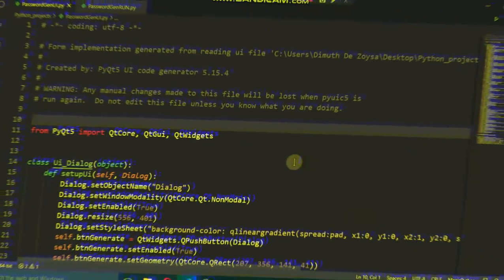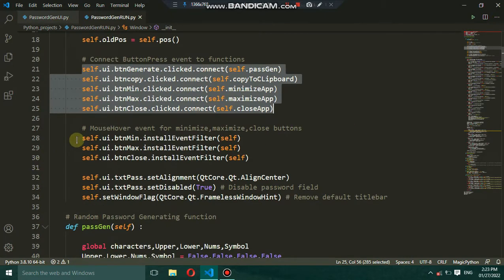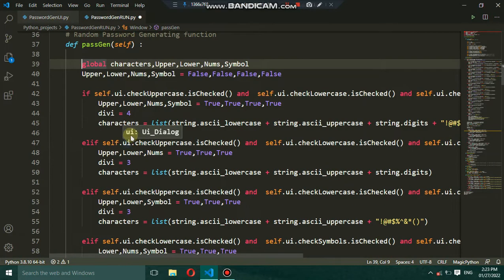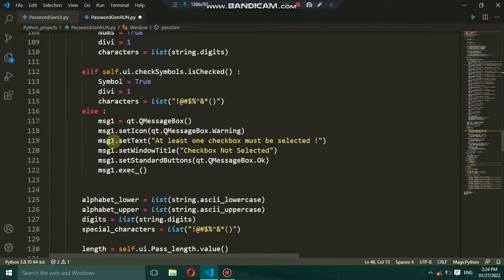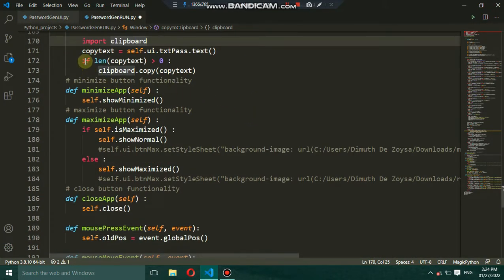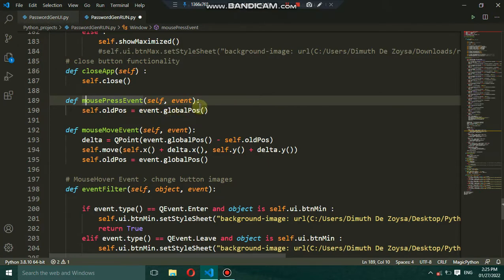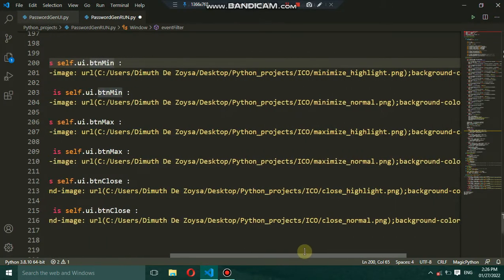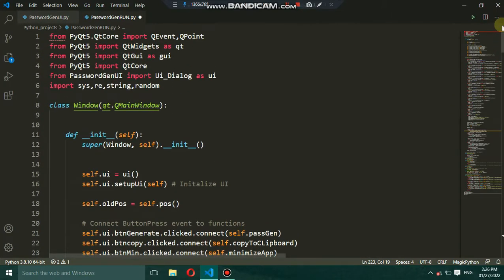Python GUI - Random Password Generator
Custom GUI Application - Frameless Window.
Made using pyqt module in python.